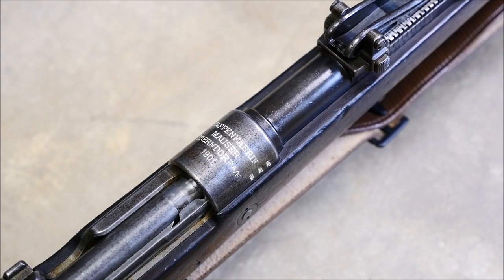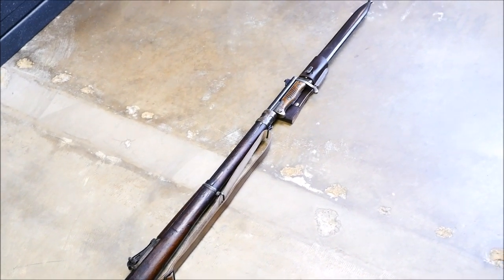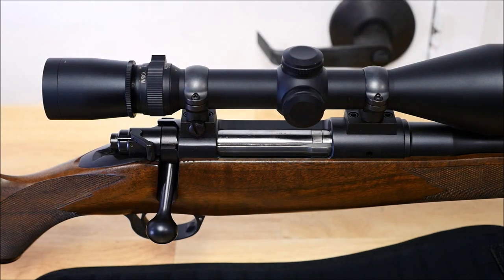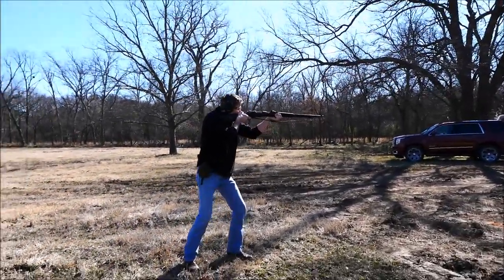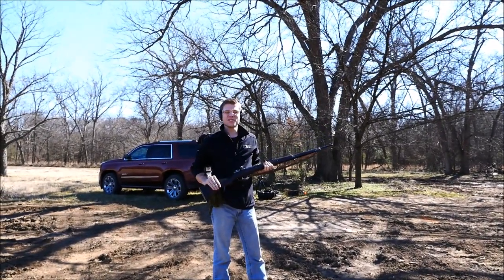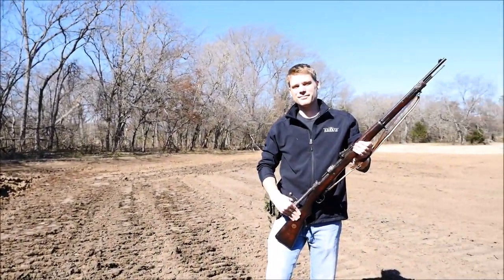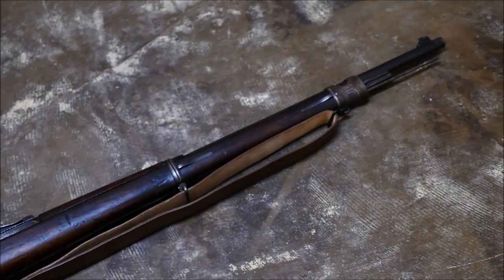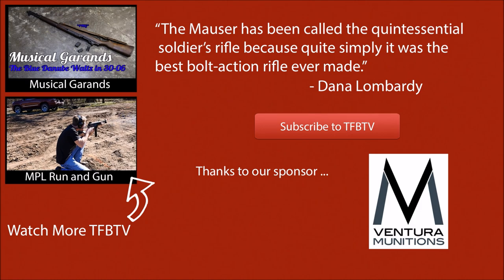Mauser Gewehr 98 Run And Gun (The Perfect Rifle)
Ah, the Mauser 98. This is one of my personal all time favorites and I was happy to finally take it to the run and gun course. The Mauser's action is still in production, and if you own a bolt action rifle (no matter how modern) it is most likely a derivative of the 98. This gun was Mauser's masterpiece, but lets see her in action!